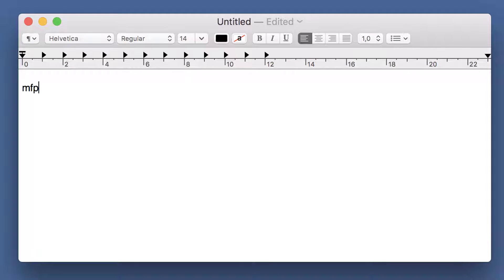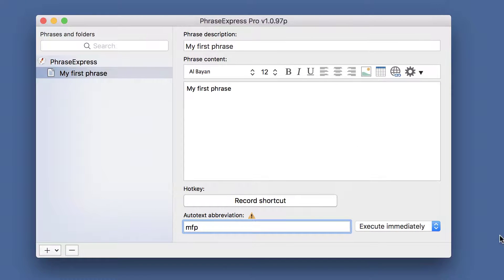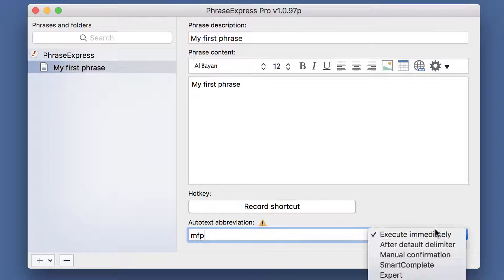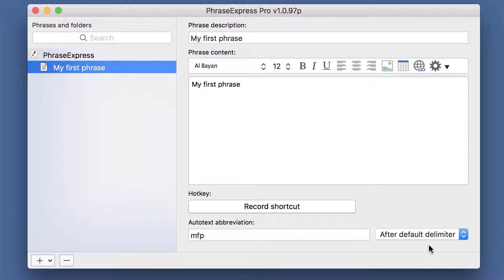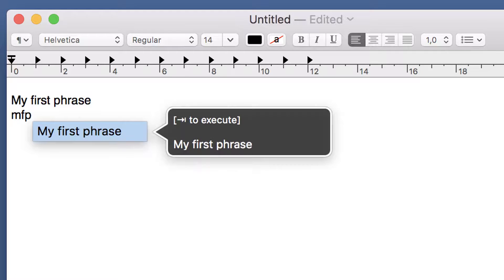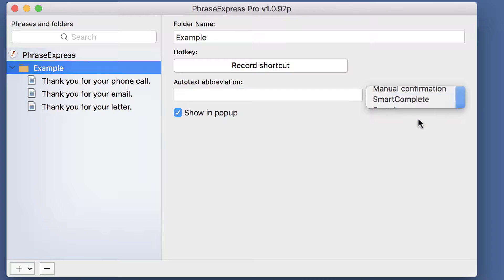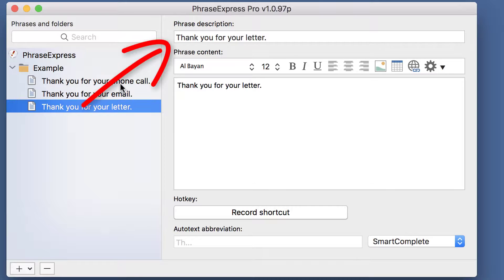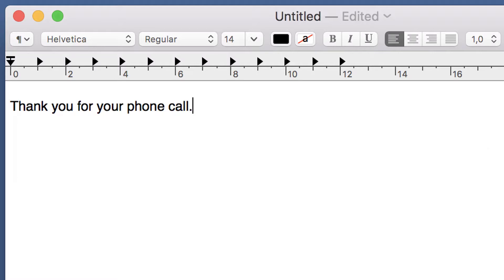Autotext options - PhraseExpress for Mac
- Walk-through the different autotext options in PhraseExpress.